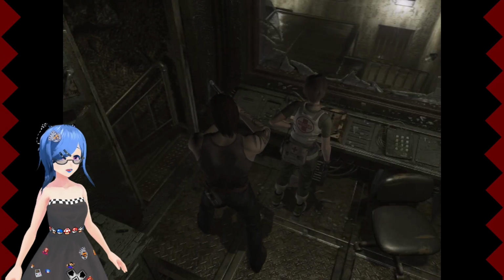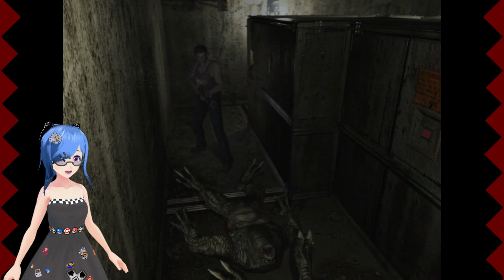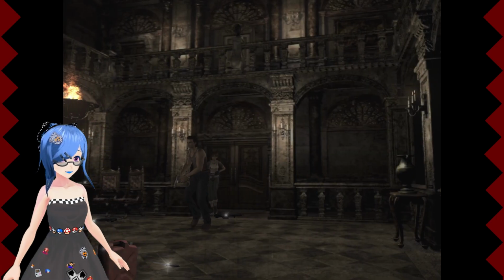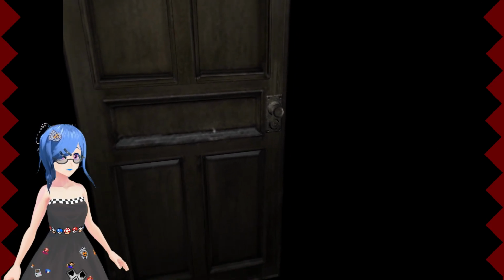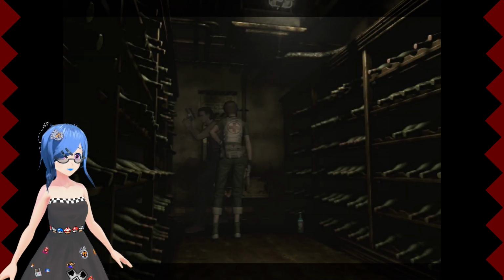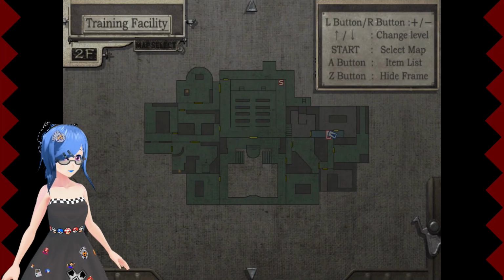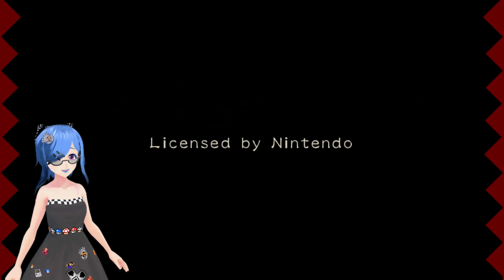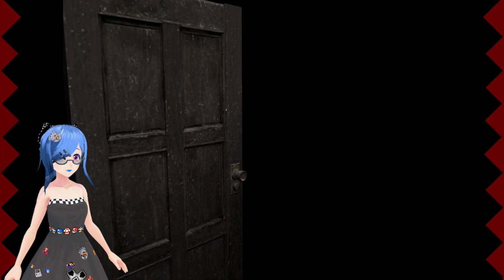CAGE PUZZLE WOES: Resident Evil Zero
Episode 11 of Resident Evil Zero

Adventures with April.

April is going on an adventure with her favourite games.
Follow her to see how far she can go in - this time!

Billy is in Danger. so is Rebecca. but she gets to sit on the side for this one!

Music for Opening and Closing: Hyper Potions - Time Trials (Sonic Mania Pre-Order Trailer Song)